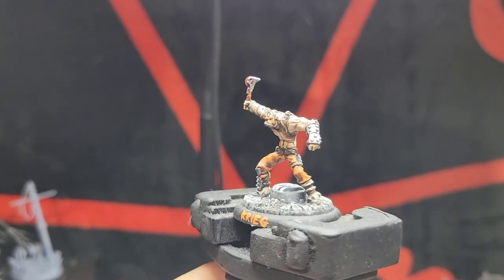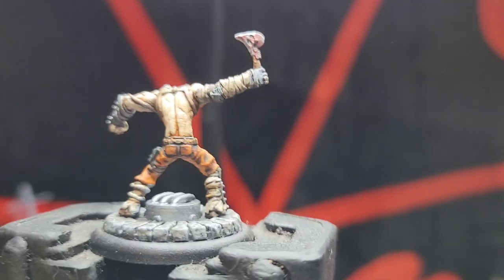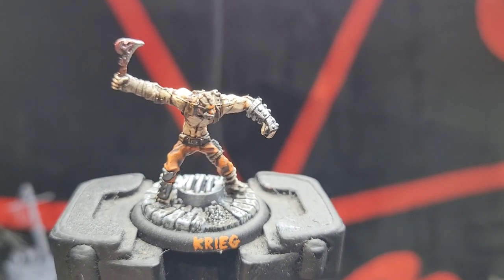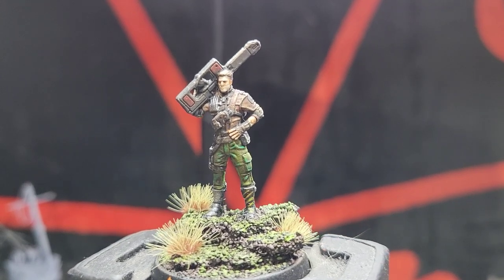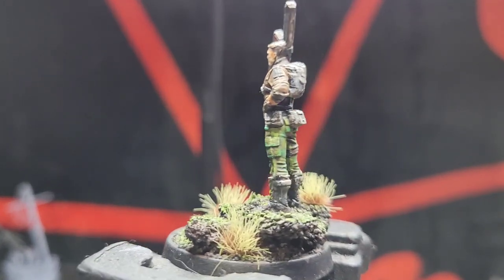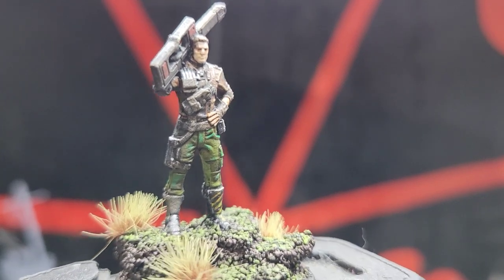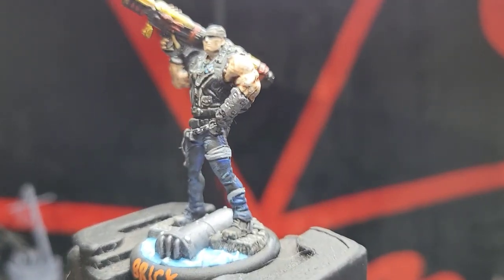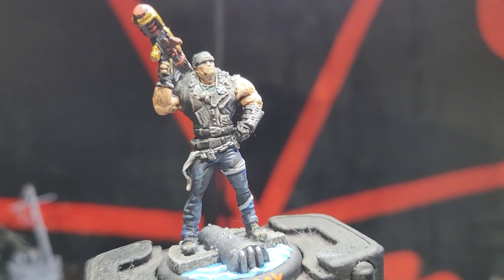Bunkers And Badasses Miniatures Painted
Want to feel like your in the world of Kingdom Hearts or Final Fantasy? Check out the cool candles inspired by those worlds by Potions and Pyrelight!

Support Jennbdrawin on Instagram! She makes all the art for our channel.